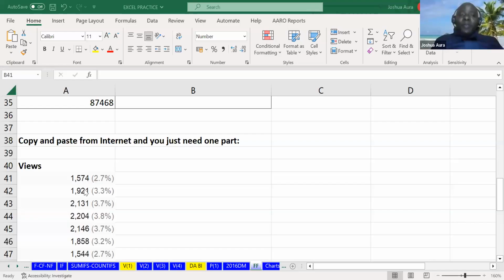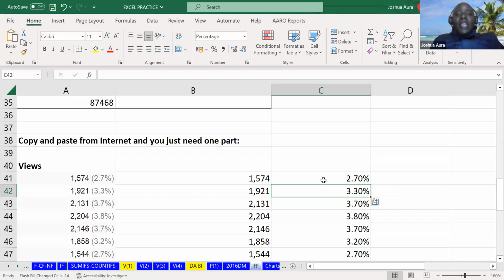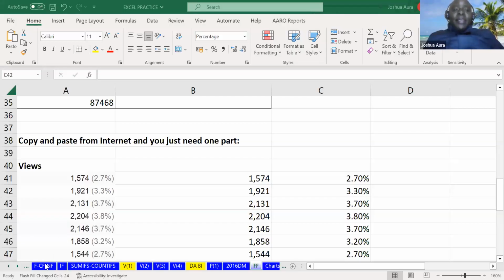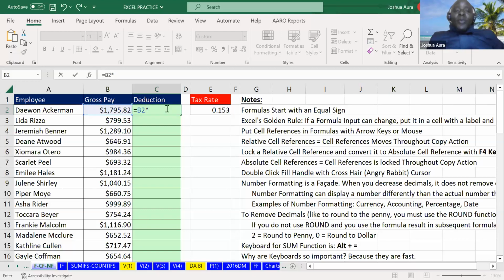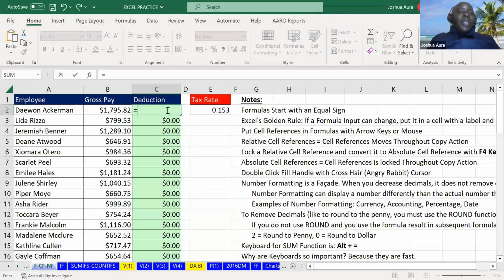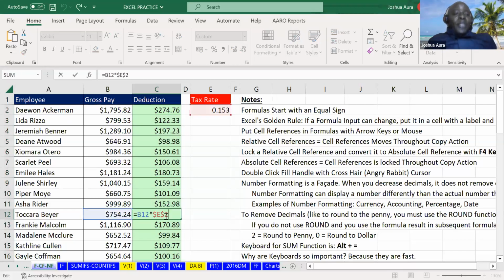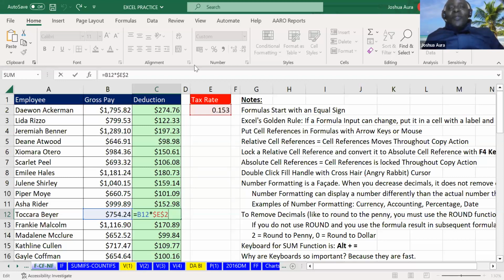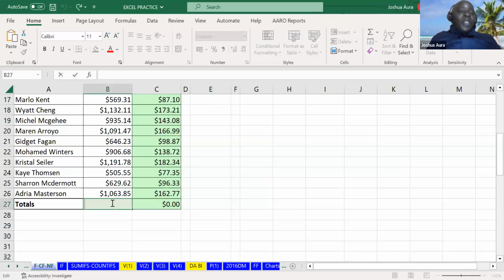CHANGING ONE MONTH'S ASSIGNMENT TO 5 MINUTES TASK USING EXCEL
RCM ONLINE COLLEGE OFFERS CPA, ACCA, DATA ANALTICS AND REVISION BOOKS.